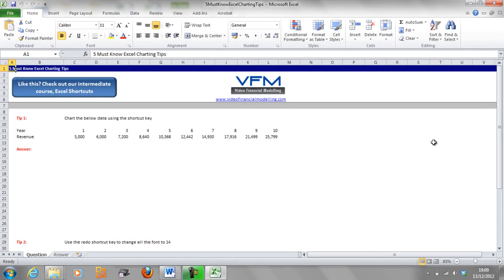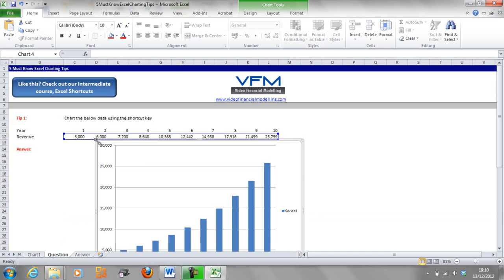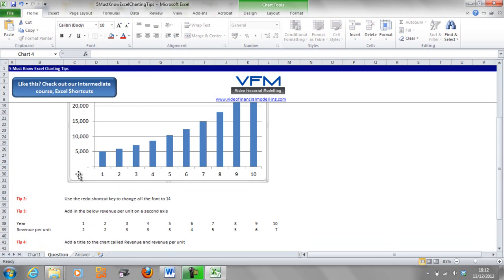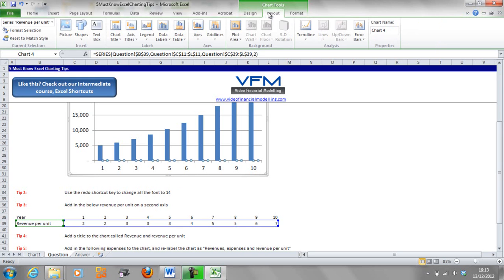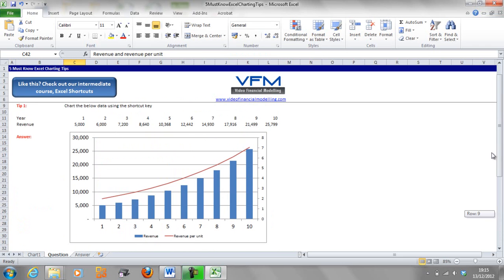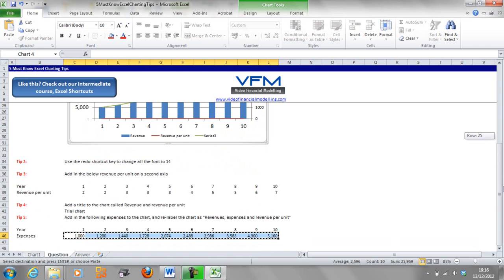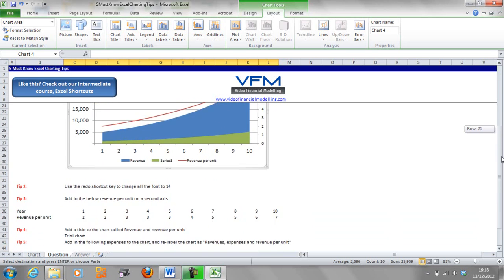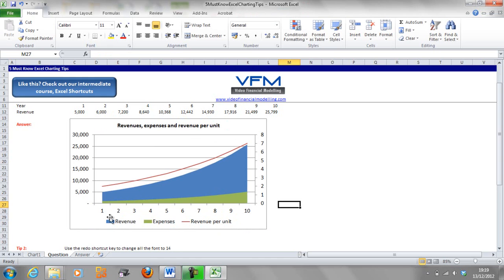5 Must Know Excel Charting Tips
This Video Financial Modelling blog tutorials gives you 5 of the best Excel charting tips. See the blog for more details: